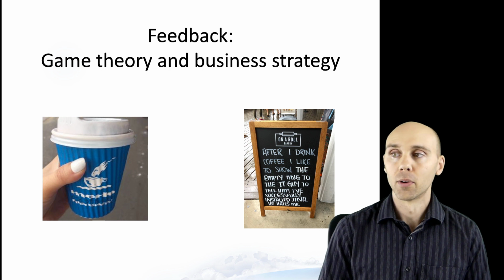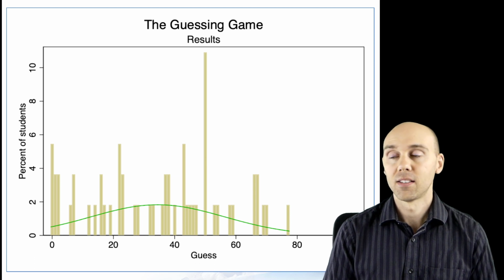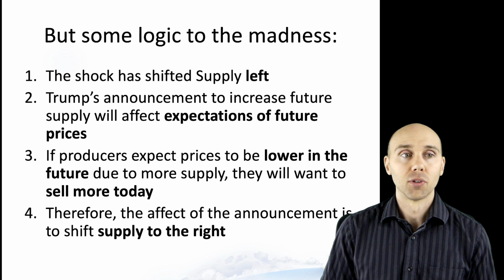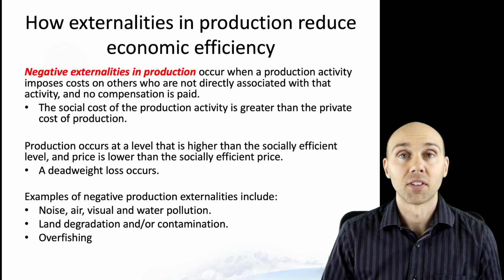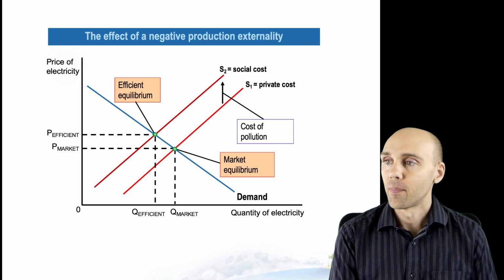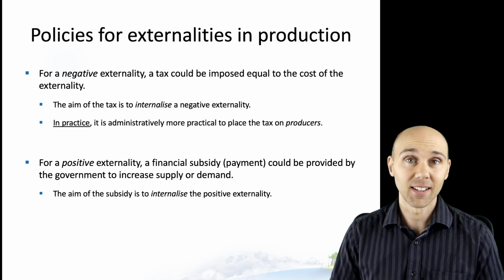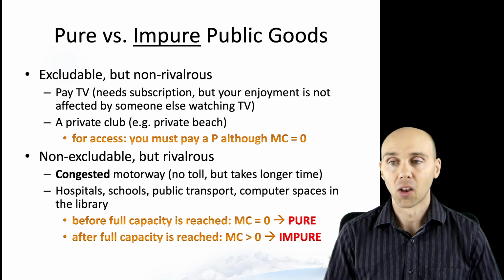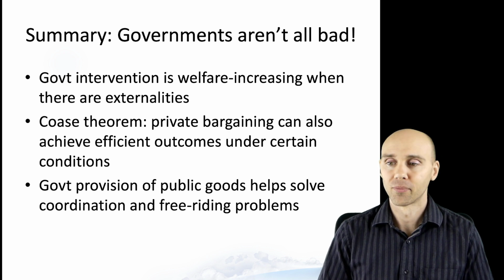ECON1011 Lecture 9: Externalities and Public Goods